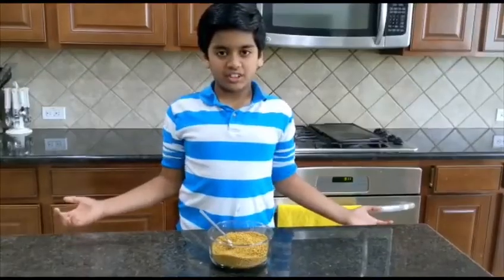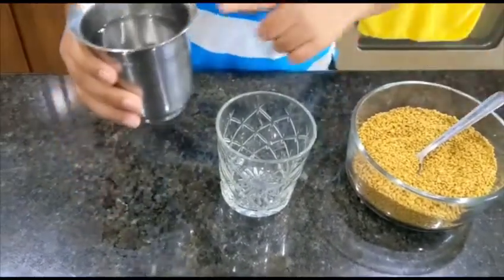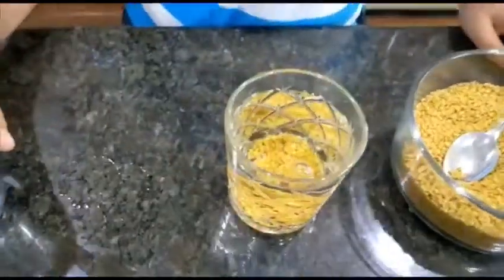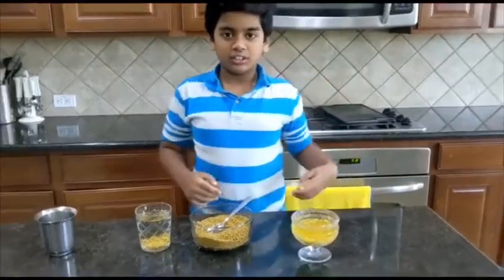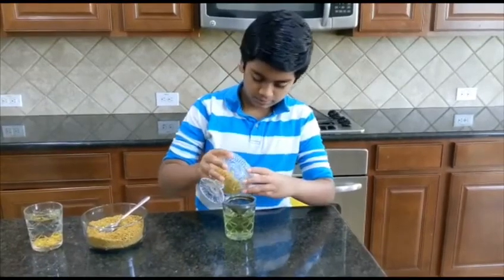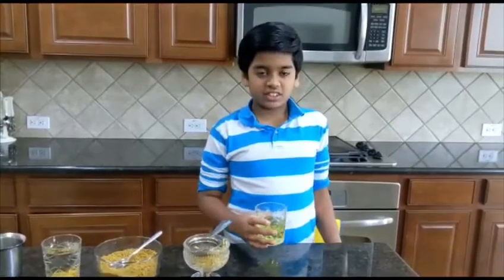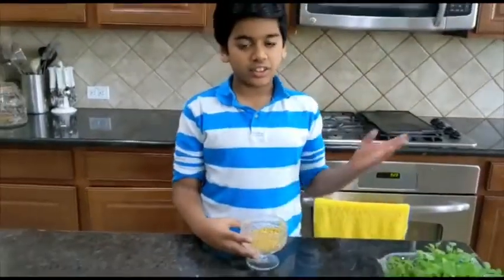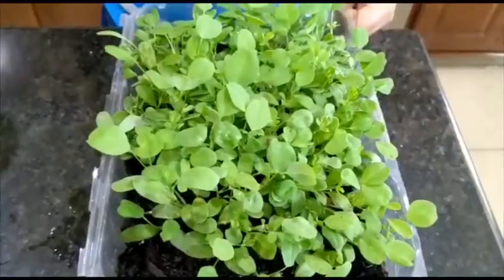Fenugreek Tea/ Methi Kashayam preparation and benifits